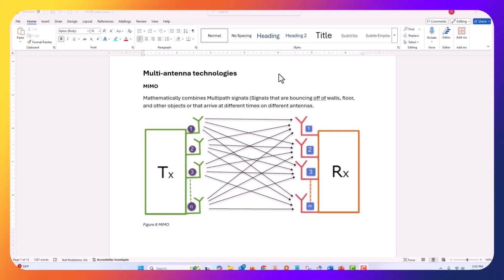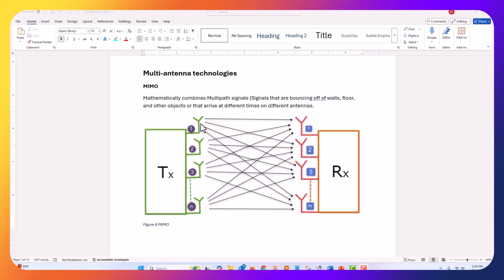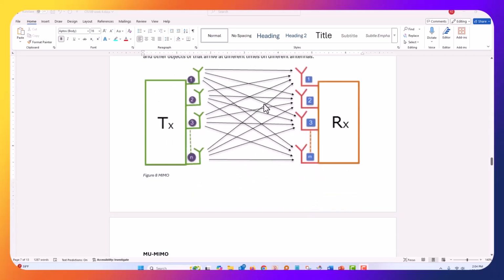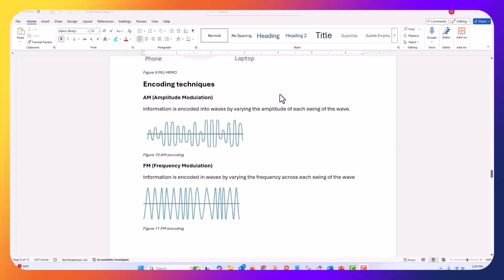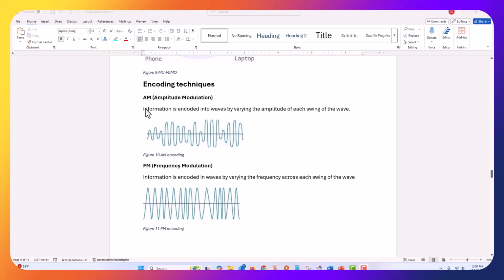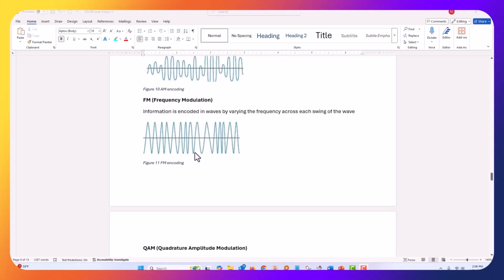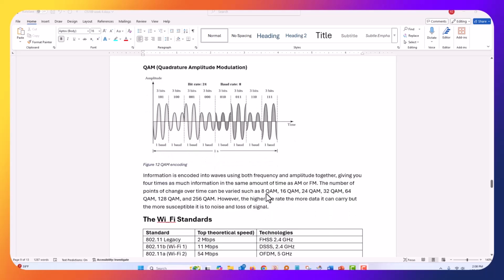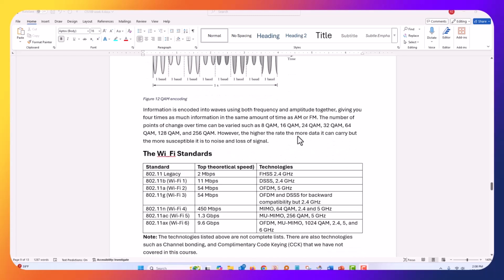CIS189_Ch5_5_Multi-Antenna technologies and Encoding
This is part of a community college wireless security class